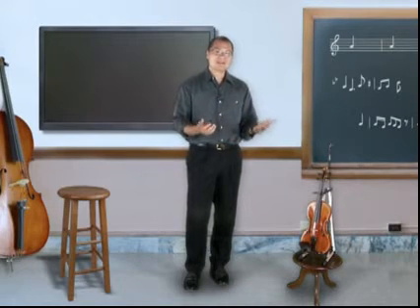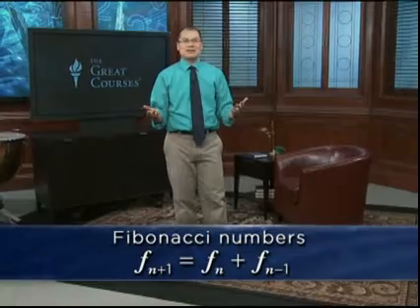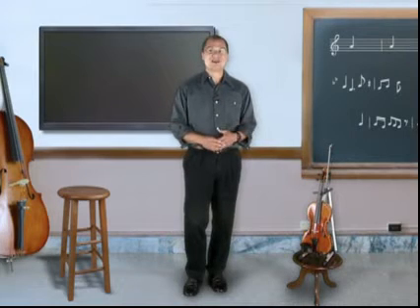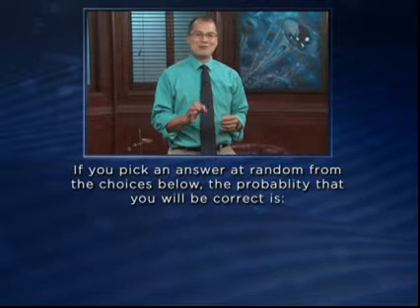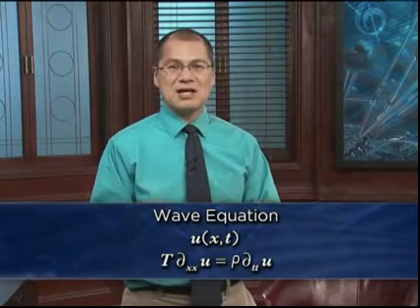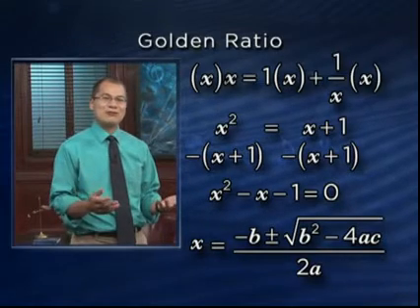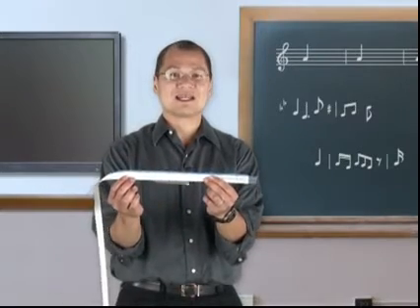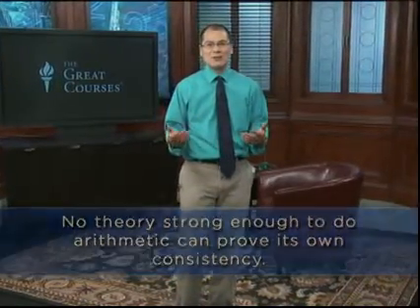09 Self Reference from Bach to Gödel